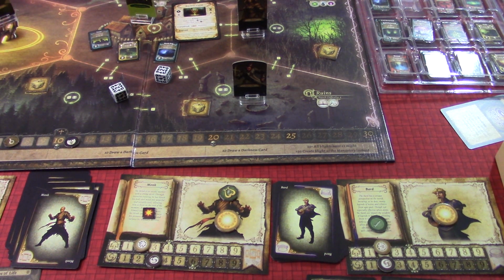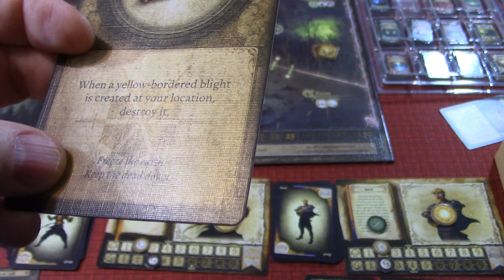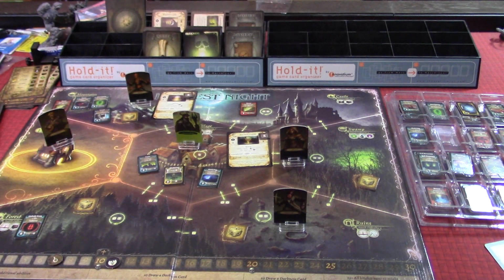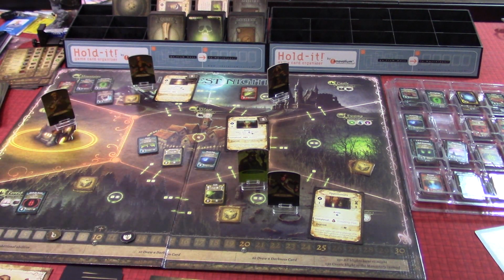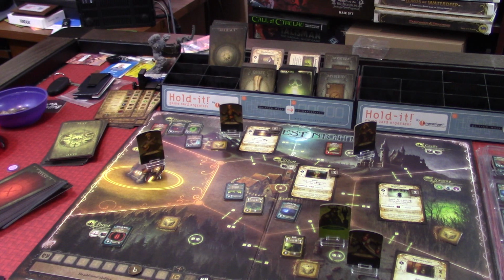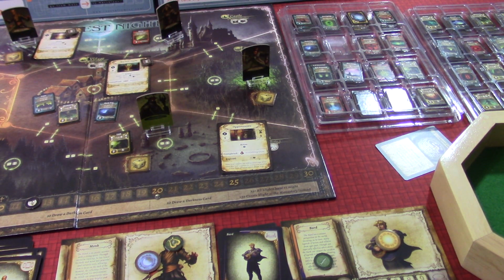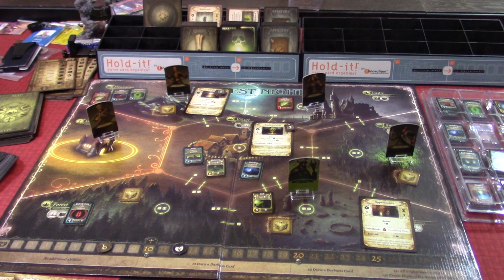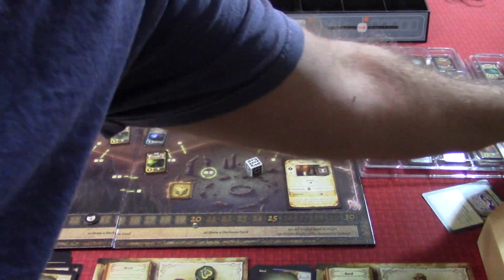Darkest Night 2 0 Series 4 Ep 7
Join me for more Darkest Night!